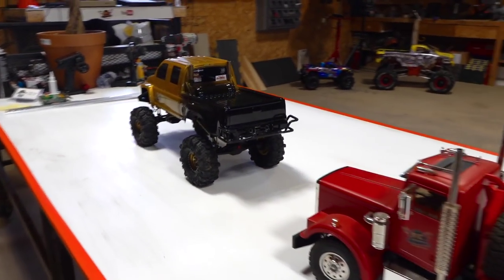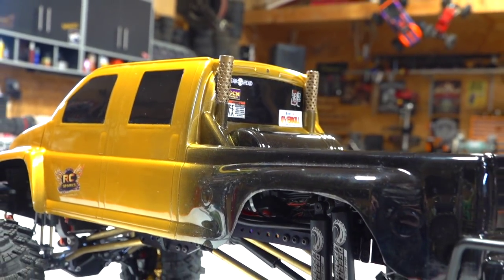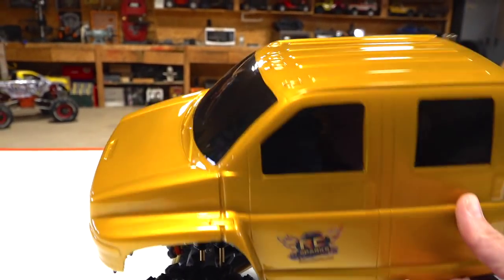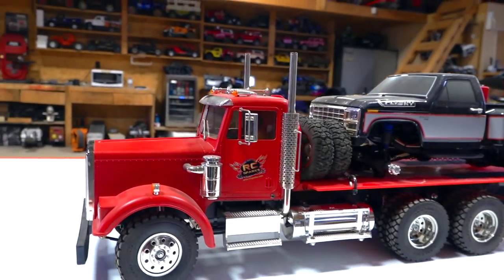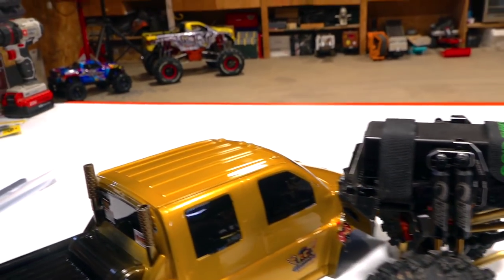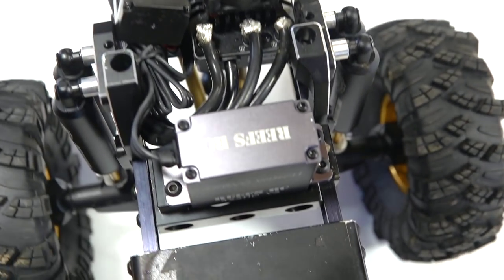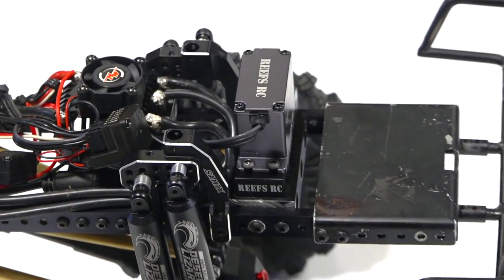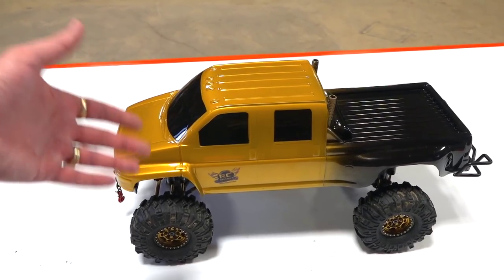PROJECT "OVERKiLL" 2020 - PT 12: DiESEL STACKS & DUAL 100lb YELLOW WiNCH LiNE | RC ADVENTURES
My build continues its evolution as I try out new ideas and really start to dial in the truck. Thankfully I was able to source another GMC Topkick / Chevy Kodiak body and its currently in transit. That means I can make all the mistakes I want with this "basher body" and still have a nice one for the 2020 TTC competition. At least thats what I want you to believe, deflecting from the fact that I completely butchered the body when I was experimenting with the stacks. Heh.. live and learn.  Overall I am extremely happy with the build. I think I could move entire drive line back about 1/2 an inch and it would look better. Thankfully GCM Racing saw me experimenting with their frame rails, and sent me another set a few weeks ago for my "Final Product".   I also want to address the winch line that snapped on my Reefs RC servo winch. I switch out the line (risking my servo in the future) for 100lb YELLOW Braided Fishing line.  I am able to string 14 feet of this line on to a spool.. which is great for the snatch block I installed on the front bumper.  I do have another snatch block on the way for the back winch, but its also in transit.

I hope all the parents out there understand why I have had to change my show to be more "Adult" oriented. If  I could, I would have continued as I have for the last 12 years.. but with the COPPA law being enforced around the world,  and in the face of penalties, I have to ensure that there is no mistaking that my content isn't SPECIFICALLY created for children under the ages of 13.  This is due to the fact that YouTube in late 2019 had a settlement with the USA, State of CALIFORNIA  for YouTube collecting "kids" viewing habits - to target ads towards them.  This was beyond the control of the creator of course, as we have no say in what is advertised, nor how, or who it is distributed to.  We simply make content. In the settlement YouTube had to agree to make the creators responsible  to mark their videos as "made for kids" or "not made for kids".  There is no "in between", or "all ages" choice.  Any violation can cost the creator a penalty of up to $45,000 USD per "infraction" (video).   This is "OLD" news.. but I know many people have no idea what Im talking about. Google "Coppa Law & YouTube settlement".. and you will go down that rabbit hole.

Regardless.. my channel has always been for all ages.. and since YouTube's user agreement says kids under 13 are not supposed to be on the platform (thats why there is a separate YouTube Kids App), then our content should be rated PG-13.   I consider this video to be PG-13.

Its not my rule, law, or opinion - its just the Rules that Creators have to live by on this platform.

I don't think anyone reads the video description anyway.. but if you do, maybe you could comment some support. That would be cool